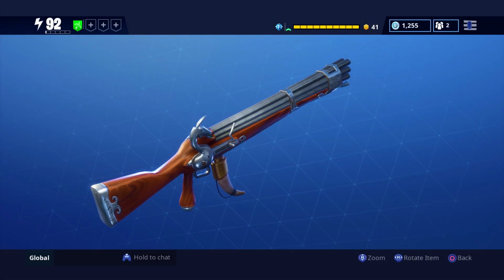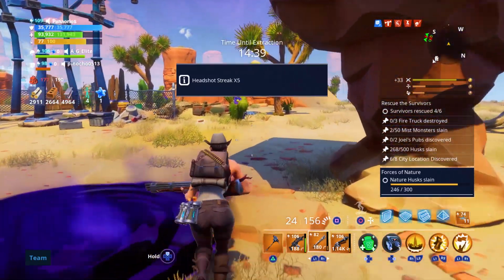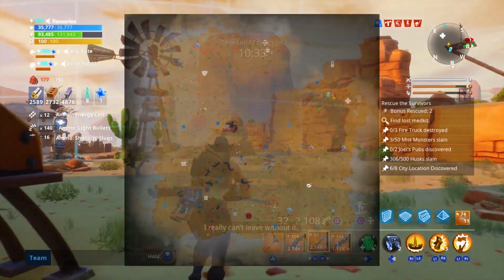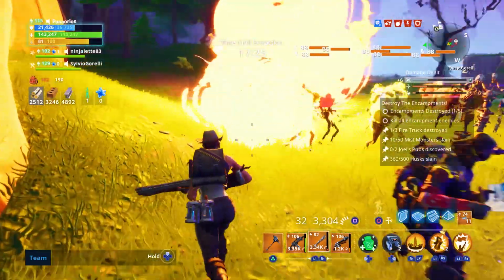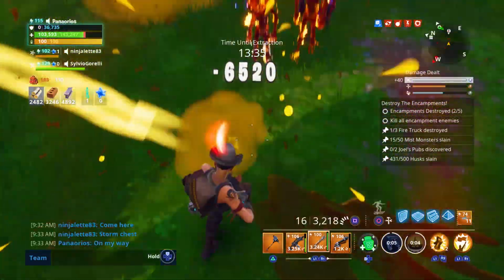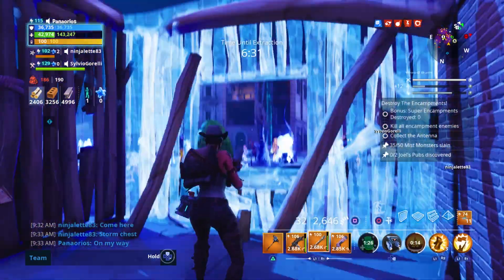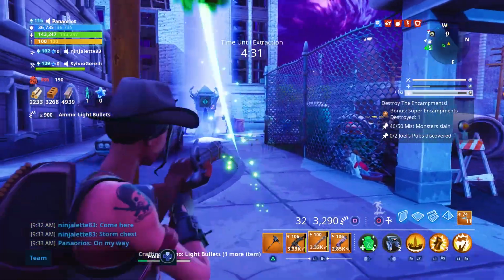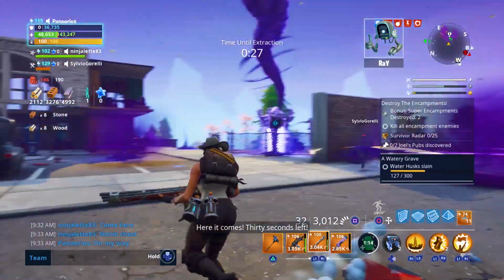[Fortnite] New 8-Barreled Bundlebuss Assault Rifle!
[Fortnite] New 8-Barreled Bundlebuss Assault Rifle! In this video we play around with the new Bundlebuss Assault Rifle in Save The World. Hope you all enjoy!

Fortnite is a co-op sandbox survival video game developed by People Can Fly and Epic Games, the latter of which also serves as publisher for the game. Fortnite is described as a co-op sandbox survival game and is about exploration, scavenging items, crafting weapons, building fortified structures, and fighting waves of encroaching monsters. Players will work together to scavenge items they can use for building, and defend their structures and objectives from the Husks. Building will be a core mechanic in the game, and there will be "a lot of loot" buried within. Players can build and edit each wall of their fort with a 3×3 grid, lay down stairs, roofs, and windows, sculpting them to suit a particular need.

Welcome to Panaorios Gaming! I upload as often as I can every week. I typically focus on games that I am currently interested in and playing as well as games that I would like to play again. I am open to suggestions and if I have the means to get it I will.

Gameplay recorded on a Playstation 4 using the Elgato HD60S